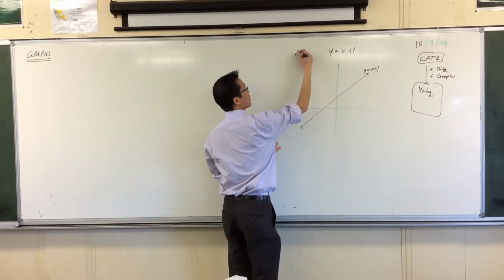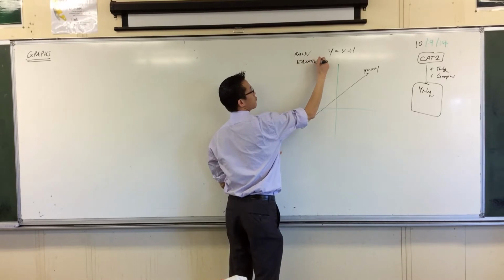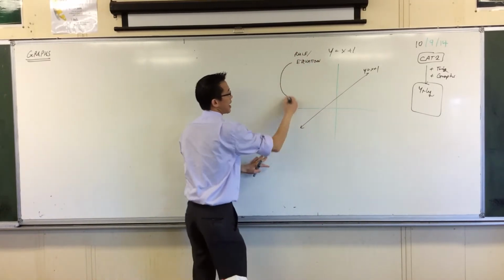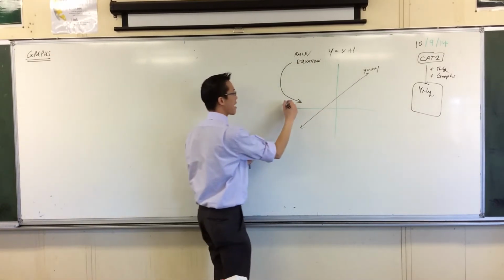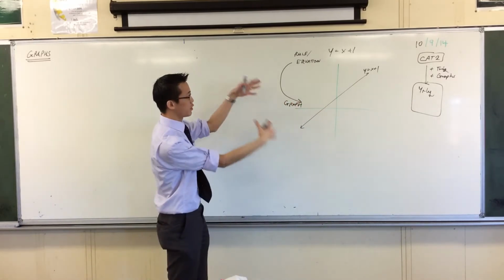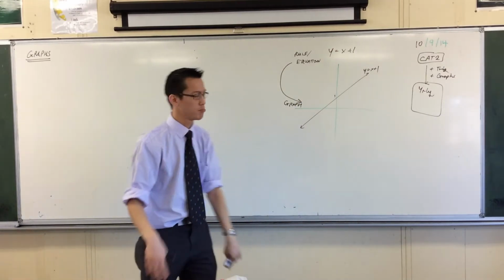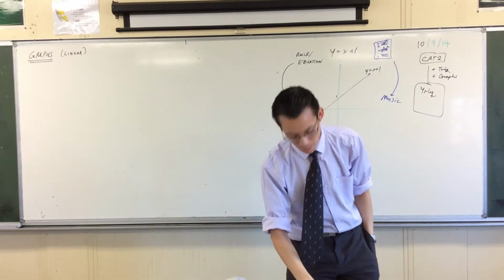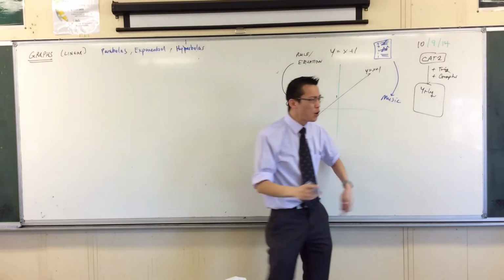What are Graphs? (Introduction & Metaphor)